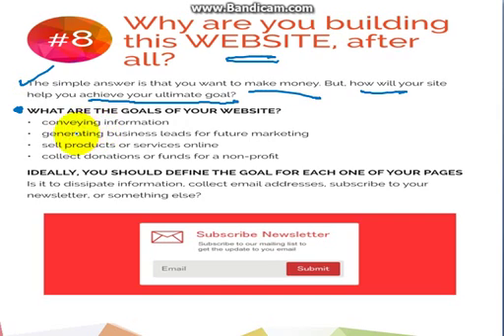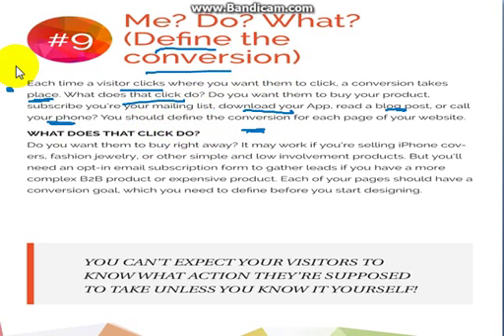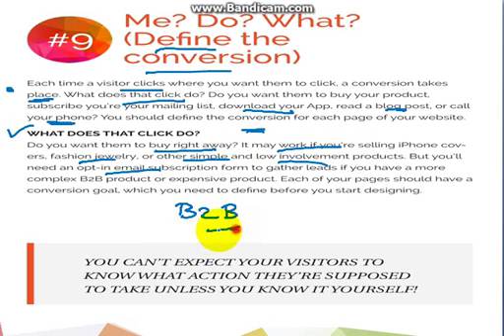basic questions before creating website